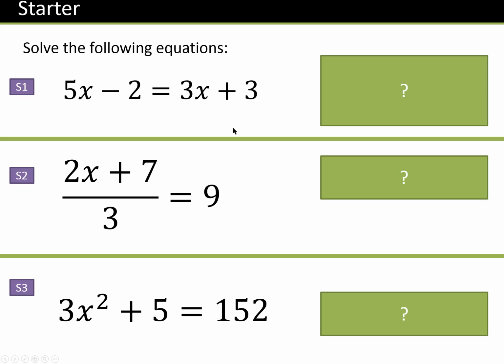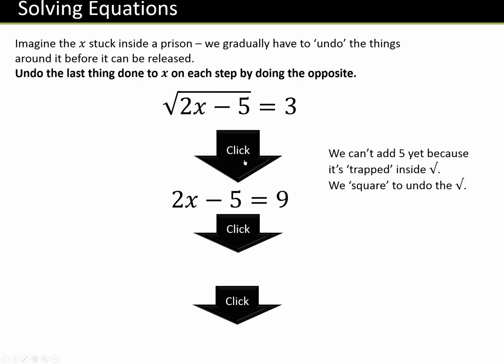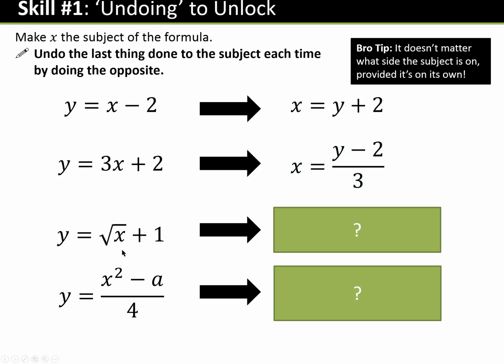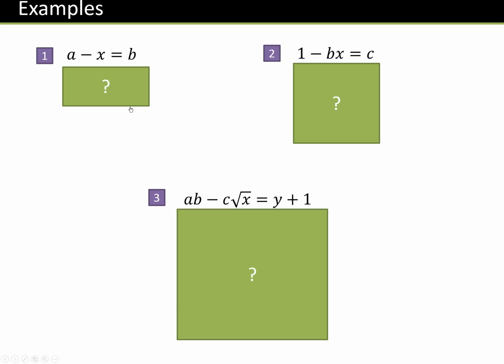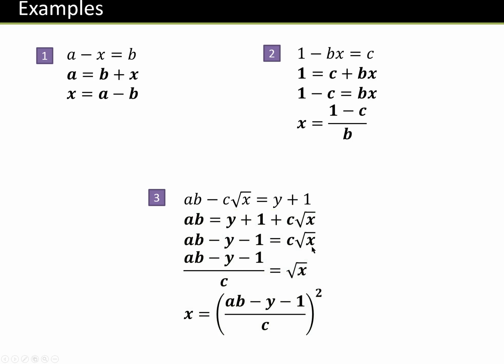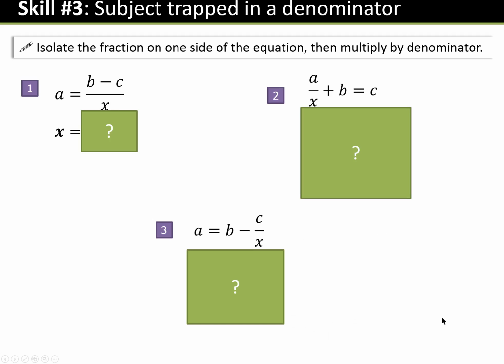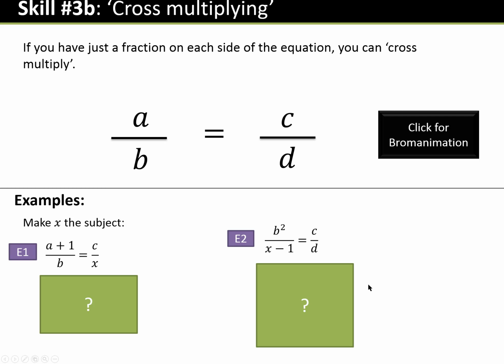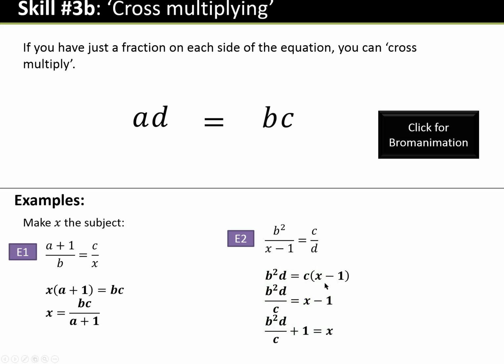Exercise 7.08 - Changing the subject of a Formula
For all apprentice thugs.